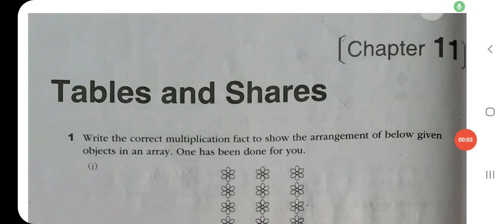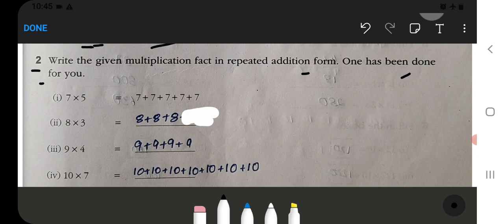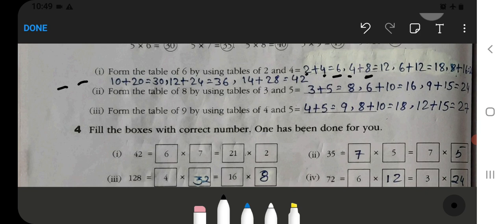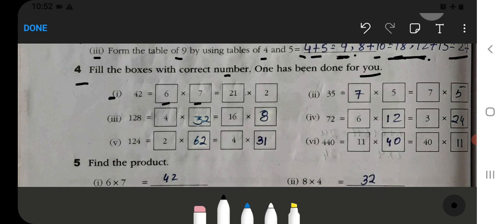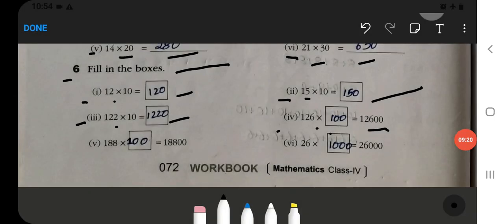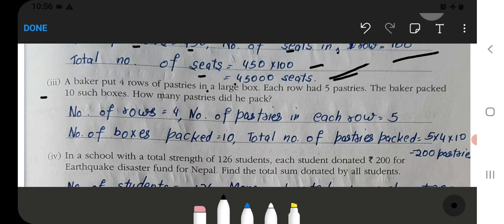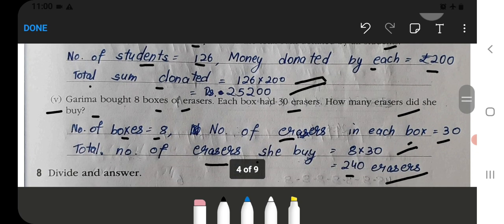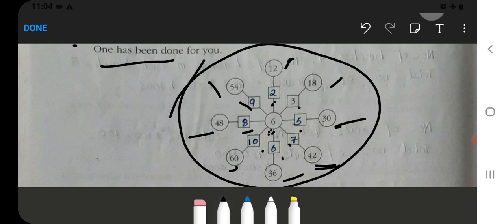Tables and Shares Class 4 Chapter‐11 (Part-1) Maths‐Workbook fully solved exercise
⭐️Official website link of Oswaal Books and Publications:‐

 Class 3 :‐

Class 5 :‐

Class 2:‐

Class 3:‐

Class 4:‐

Class 5:‐

All Workbook Links:‐
Class 1 :
English, Hindi, and Maths Combo set:‐
Class 2 :
Class 3 :
English, Hindi, EVS, and Maths Combo ‐
Class 4 :

ncert solutions for class 4 maths chapter tables and shares
class 3 vs class 4 tv
class 3 vs class 4
what are class c shares
class 5 vs class 4 tv
tables and shares class 4 pdf download
what is 4 table
tables and shares class 4 extra questions and answers
class l share annuities
what is a class e share
worksheet for tables and shares class 4
worksheet for class 4 maths tables and shares
what are class f shares
49 goes in which table
403 comes in which table
what are class m shares
tables and shares class 4 questions
tables and shares class 4 solutions
what are class y shares
u table classroom
v tables
vtables c++
v tables excel
tables and shares class 4 worksheets with answers
tables and shares class 4 workbook
z tables chart
class 4 maths chapter 11 tables and shares
what are class i shares
3s and 4s times tables worksheet
3 4 and 5 times tables worksheets
tables and shares worksheet for class 4
6th grade lesson 4 skills practice ratio tables answer key
6 tables multiplication
tables and shares class 4 worksheets
tables and chairs for classroom
how to do 4 times tables
8 classmates share 4 pizzas equally what is the answer
8 tables multiplication worksheets
9 tables multiplication worksheet